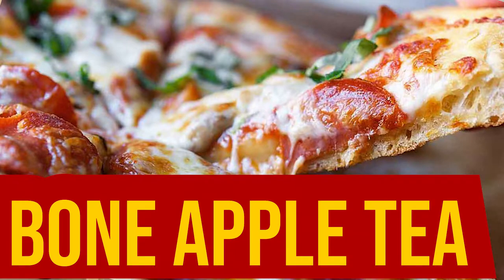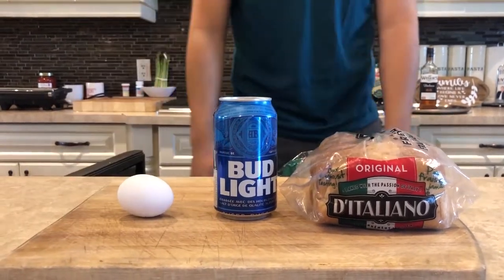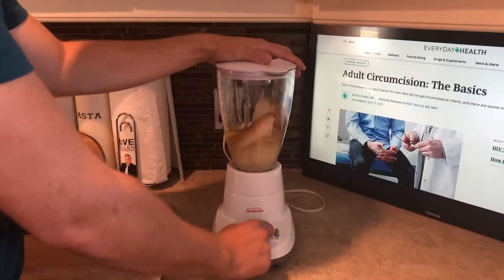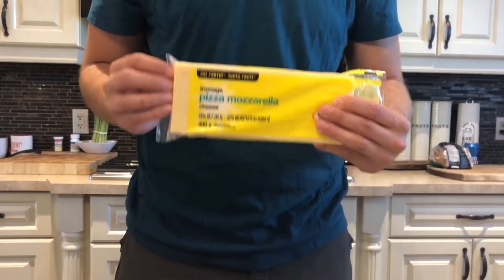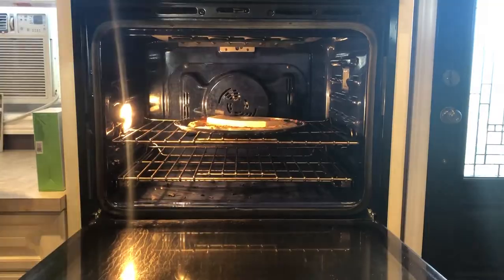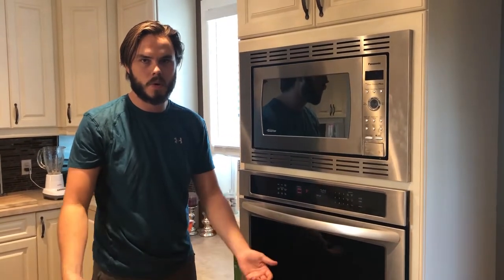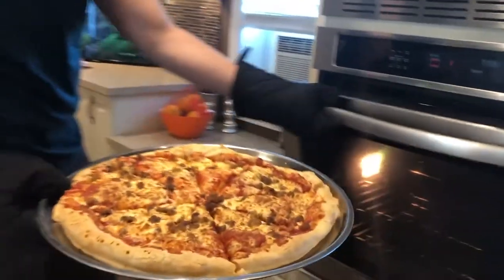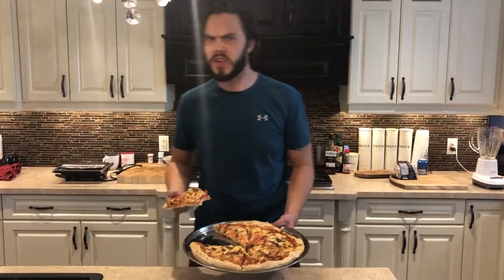My Cousin's Secret Pizza Pie Recipe | Bone Apple Tea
Pizza is the cure to all your sorrow. Why would you think about anything else. Think about pepperoni, mushrooms, tomato sauce, and not those people in your life that hurt you.